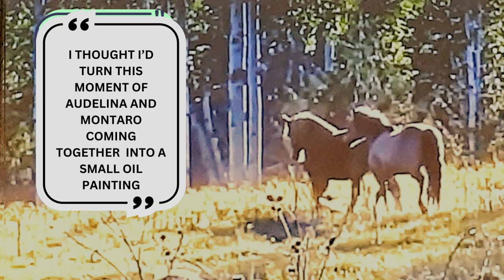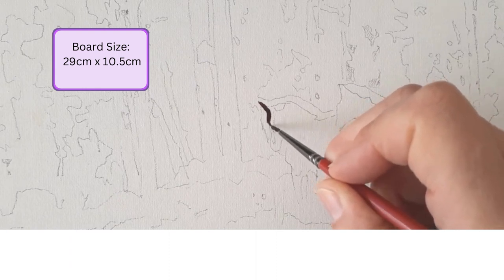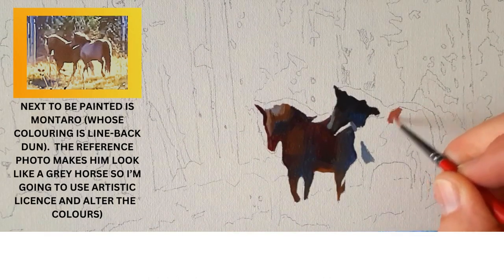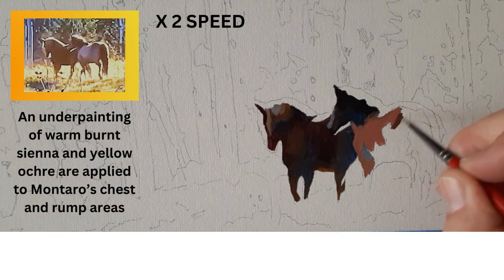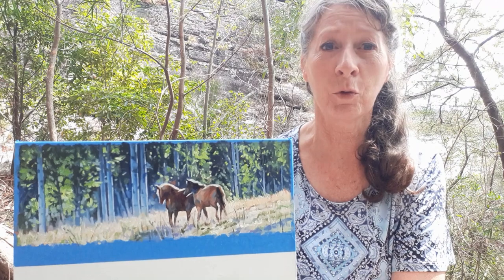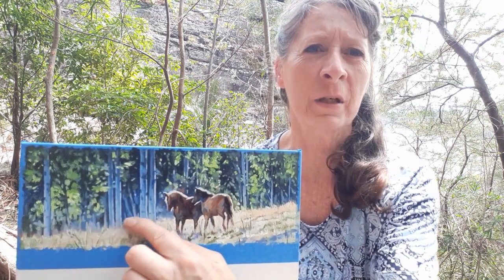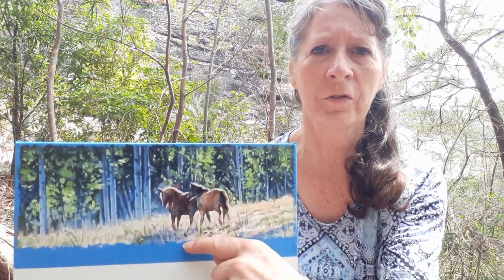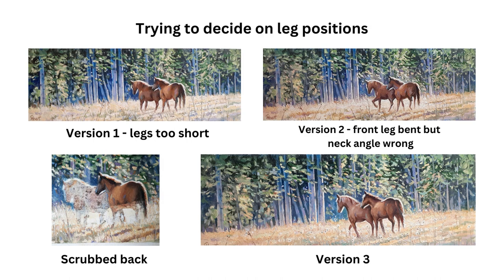HEARTLAND REUNION- an Oil painting Demo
Hi viewers, I'm Crystal Heart, a hobby artist in Australia and I thought I'd post some video footage of my painting process for "Heartland Reunion".

I follow a You Tube channel called Listen To Your Horse and Jini Patel Thompson is the owner of a gorgeous property and a herd of horses who are allowed the freedom to live with as little (or as much) human interaction as THEY CHOOSE. I have obtained permission from Jini to paint some of the horses. The images are taken from her video footage and I am allowed to record my painting process for my You Tube channel.  You can find me by doing a google search under  Crystal Heart Artist or Early Brush Late Brush Channel.

In return for her kind gesture, each horse painting will be sent as a gift. She is free to keep any that she likes or pass them on to someone else as a gift, or even to use them for any fund-raising efforts if she is ever in need of purchasing feed or water for the herd.

Horses are a new subject for me so I will need to get to know their anatomy as I develop these paintings.

The Materials used in this painting are:
 An art board 10.5cm W x 29.5cm L (with an additional 5mm white border) Reeves Oil Paints
Titanium White
Lemon Yellow
Peach
Yellow Ochre
Burnt Sienna
Burnt Umber
Ultramarine Blue
Phthalo Blue
Paynes Grey

Gamsol (used as a brush cleaner)
Brushes: Small filbert size 1 and a small round brush for details.

These are The Rising, White River, Kiss the Sky, Angel's Dream, One Step Closer, Waterfall and The Beauty of Love.